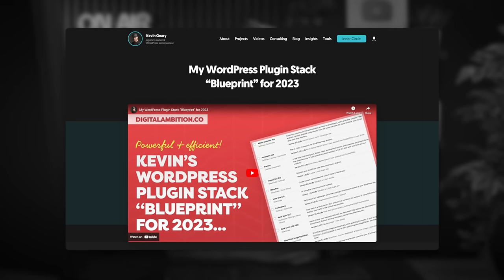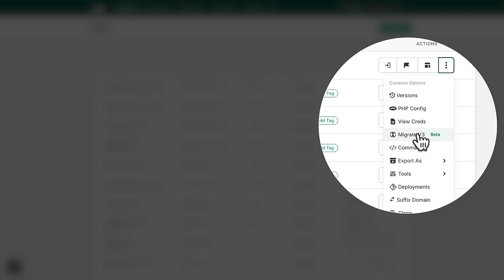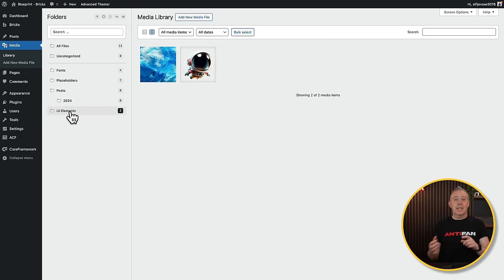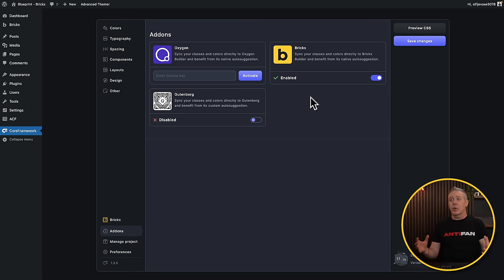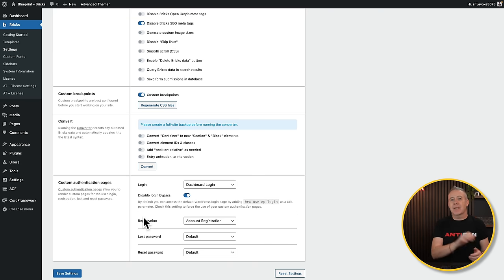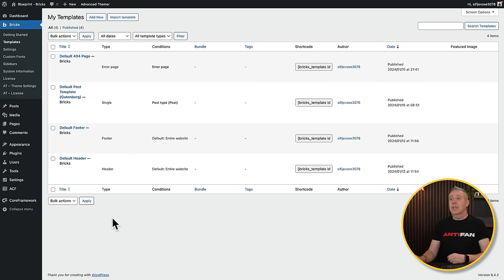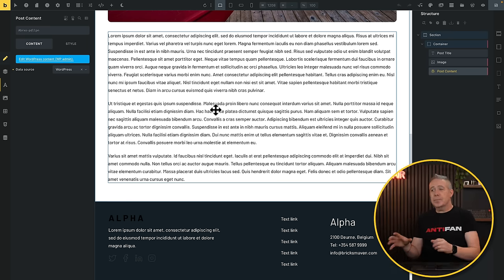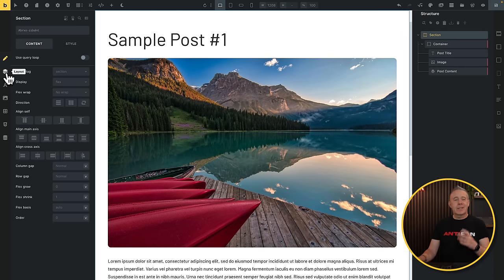Launch Your Website In Minutes: My Complete Bricks Blueprint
Launch your development website in under one minute with my complete Bricks Blueprint website setup!

If you're fed up with going through the same boring process every time you want to start building your website, a website blueprint is the answer to your dreams.

Let me show you my complete Bricks Blueprint Website for WordPress and just how I can deploy this blueprint in under 1 minute and be ready to start building!

Timestamps
00:00 - 01 - Introduction to Website Blueprints
01:57 - 02 - Blueprint Location & Setup
05:25 - 03 - What’s In My Blueprint Website?
06:39 - 04 - Media & Post Management
08:32 - 05 - CSS Framework Setup
10:44 - 06 - Bricks Customisation & Builder Tweaks
16:09 - 07 - Custom Templates
21:51 - 08 - An Overview Of Bricks Tweaks
22:17 - 09 - Default Global Theme Styles

► WORDPRESS PLUGINS ◄